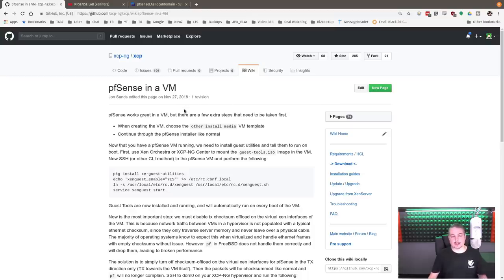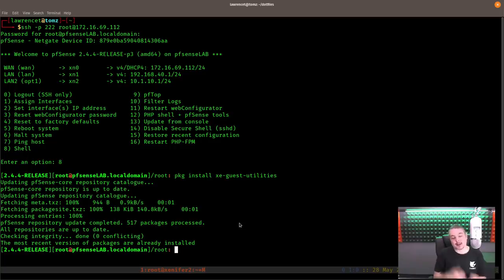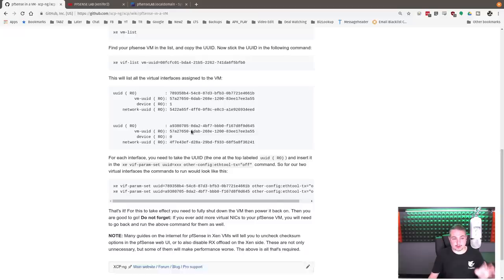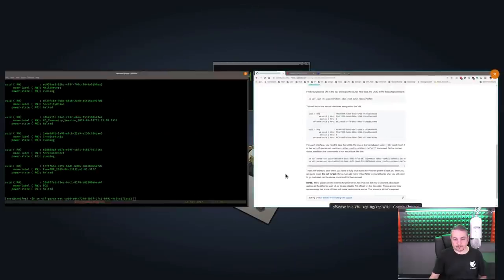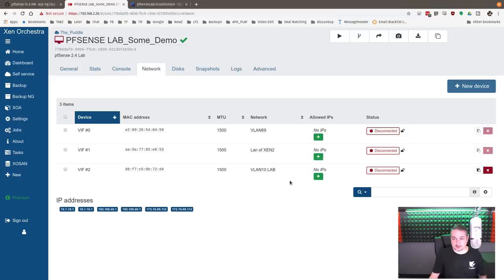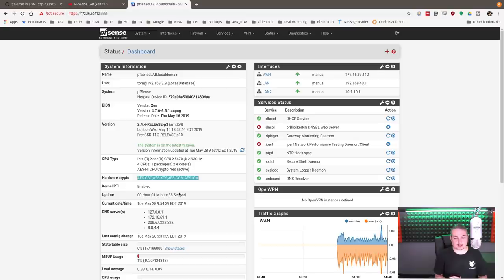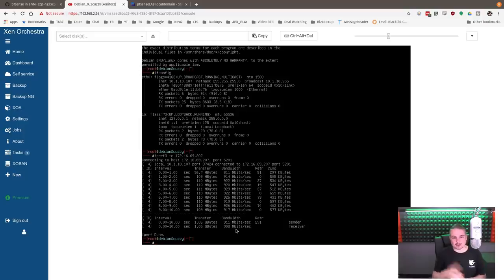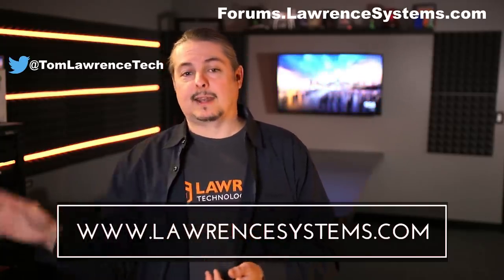Virtualizing pfsense in XCP-NG VM & XE-guest Utilities